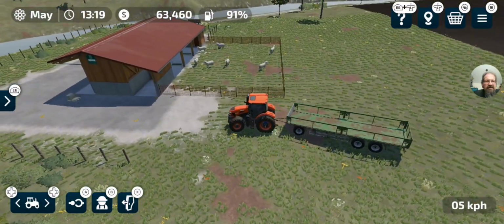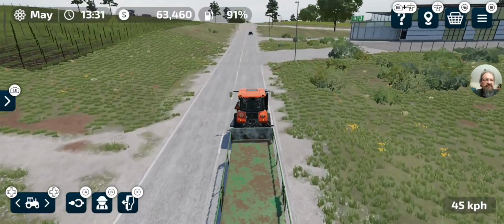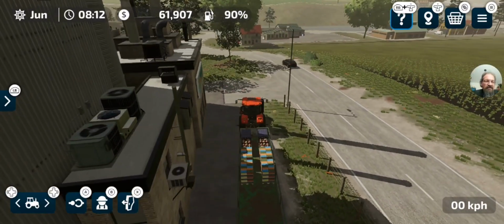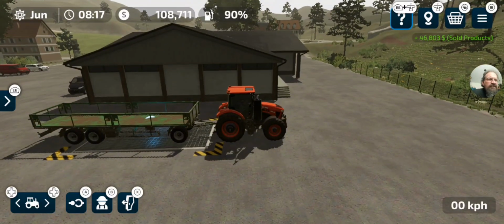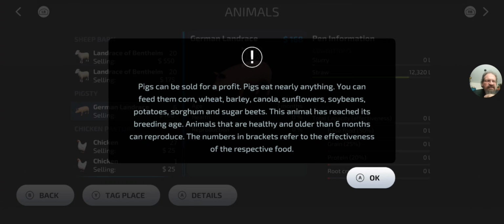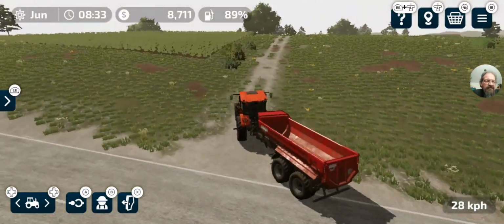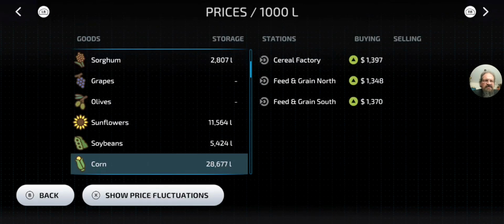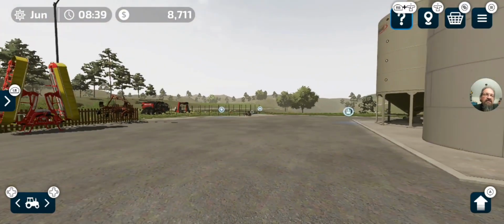Neubrunn/ FS 23/ Ep 25/ Mobile/ Bumping through the Grapevines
Finally had some time to do this. We bumped our way through the grapevine and sold some products. We now own the Tailer Shop.